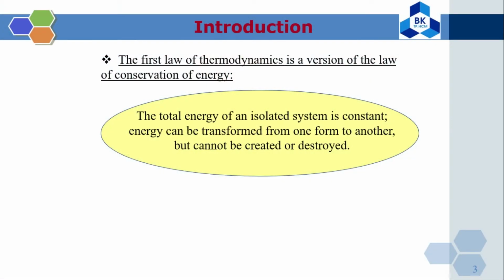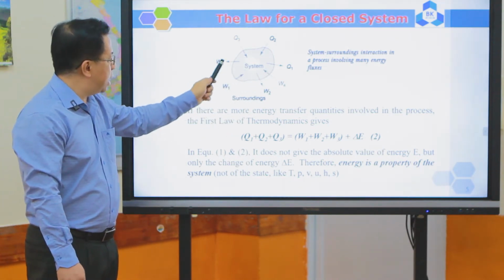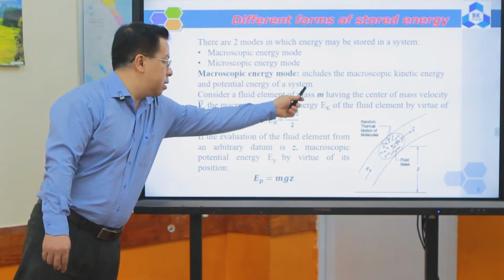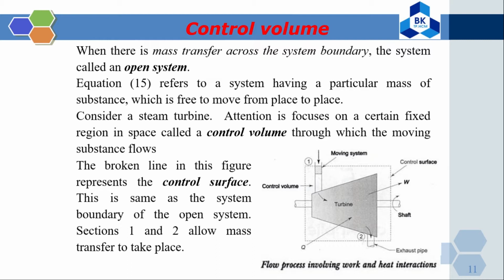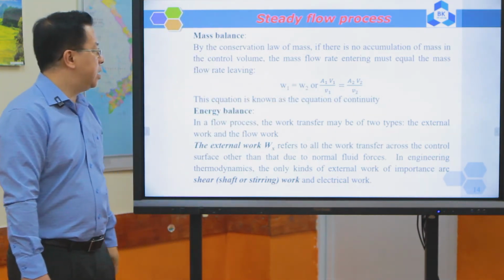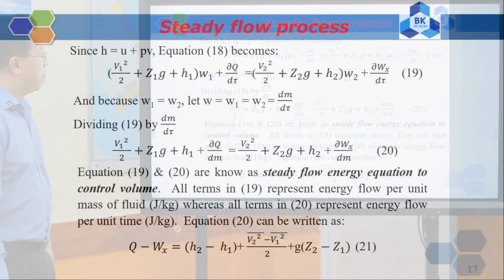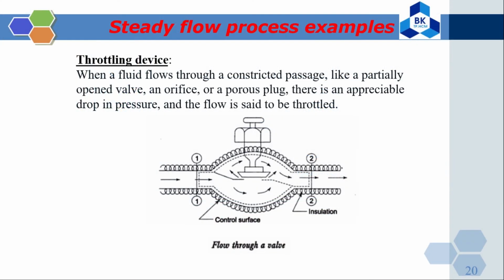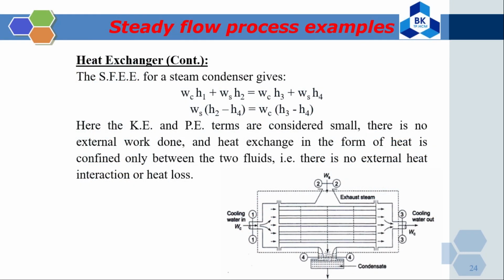The First Law of Thermodynamics